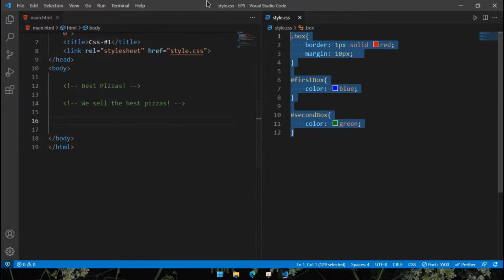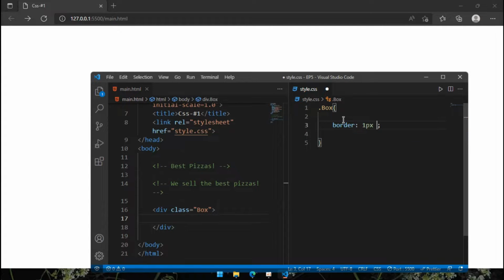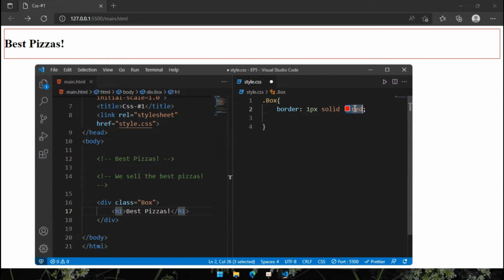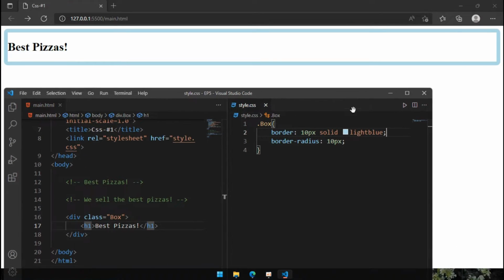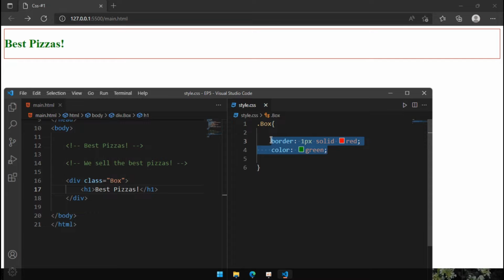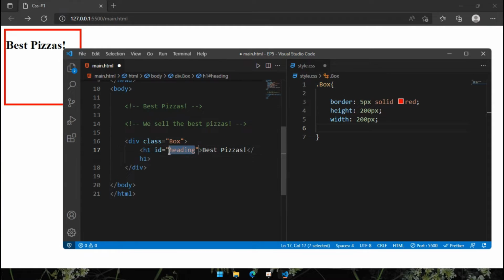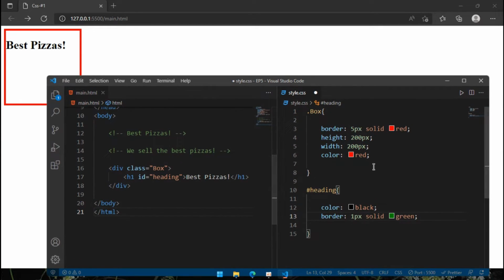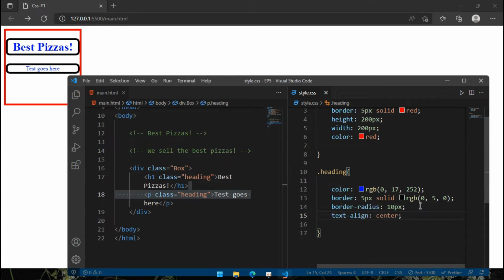Learn Web Development Ep-6 || More Css Properties - border,height,width,color || SilenxScripts